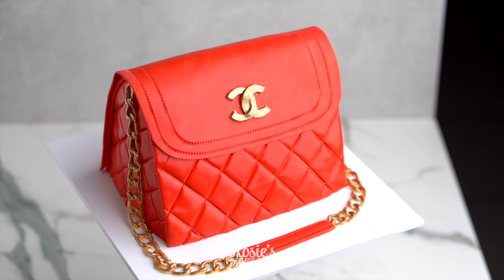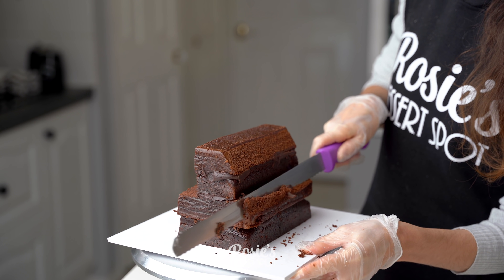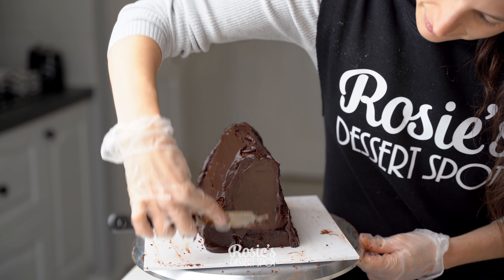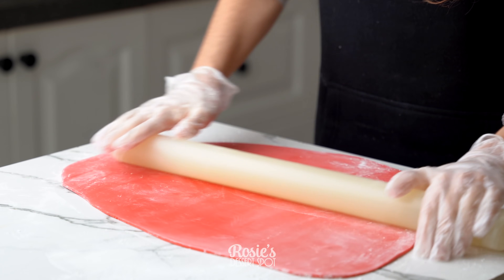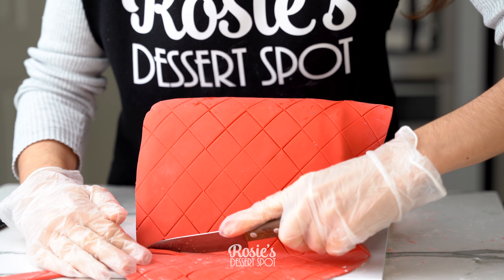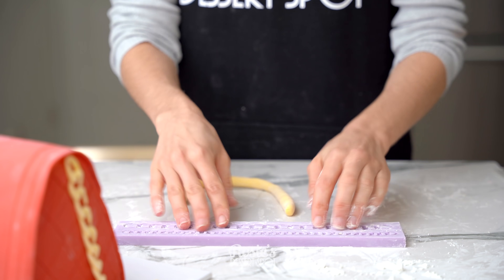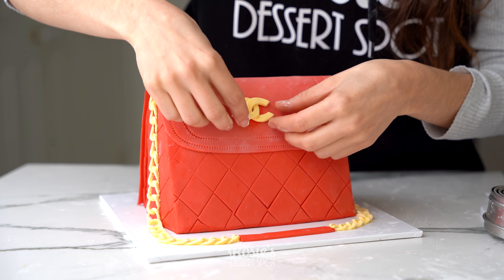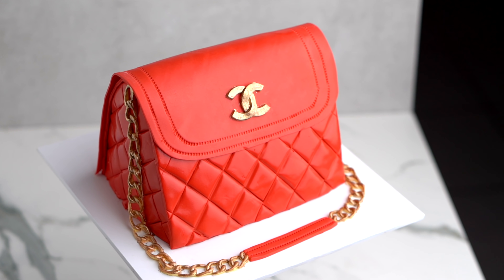How to Make a Hand Bag Cake- Rosie's Dessert Spot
For this project, I recommend using an 8 inch square cake. I found this had the least amount of cake wastage, as the cut offs were recycled into the hollow spaces of the cake. The ganache recipe I recommend using is a 1:2 ratio, with 1 part cream and 2 parts dark chocolate. I used 400 grams dark chocolate and 200 grams heavy cream. For the final layer of frosting, I mixed my ganache with buttercream. This  means my frosting allowed a little more time for me to smooth it out before it started to harden.

With love,
Rosie

Connie Moore
Zena Warwar
Shakeara Sikder
Laura Coulter
Belinda Ellison
Carmela
Nichole Franklin
Brad Doliveira
Adriana Santos